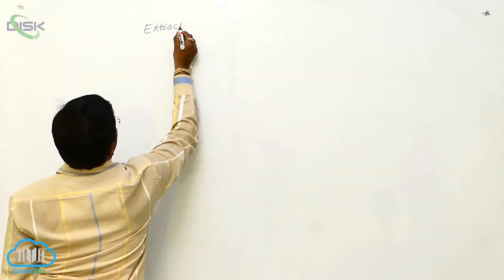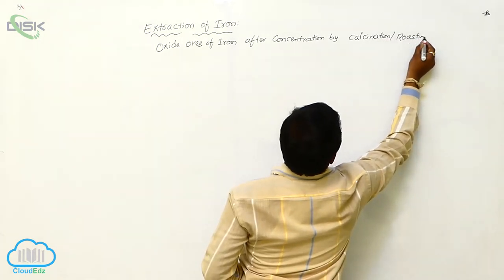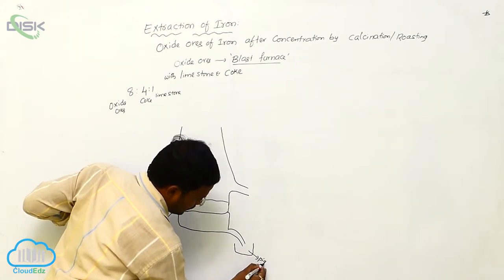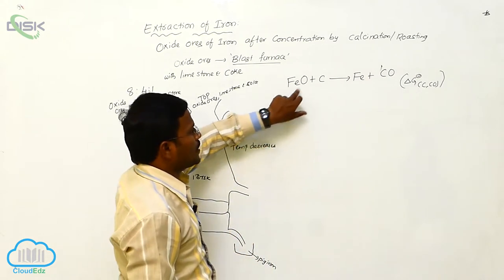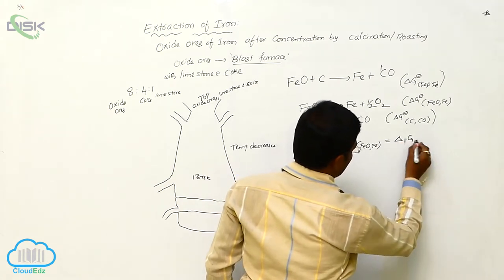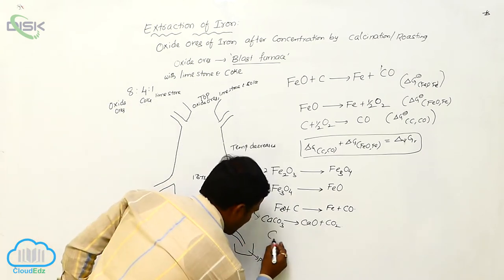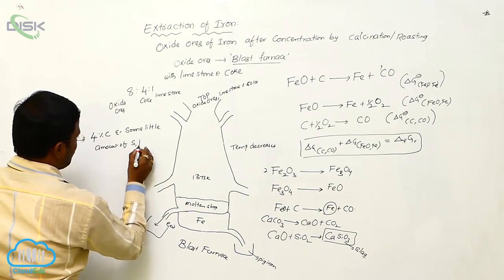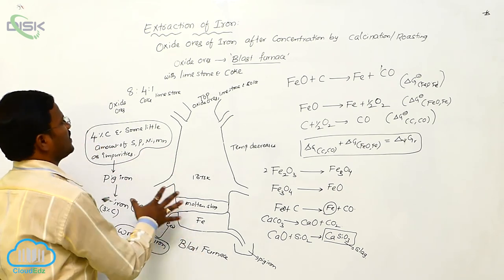Thermodynamic Principles of Metallurgy || Extraction of Iron || Disk Telangana